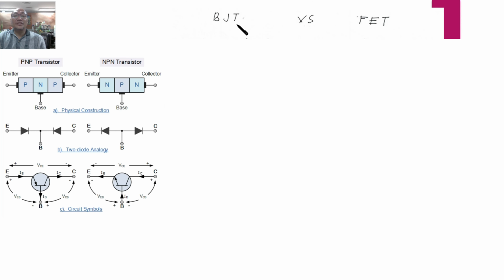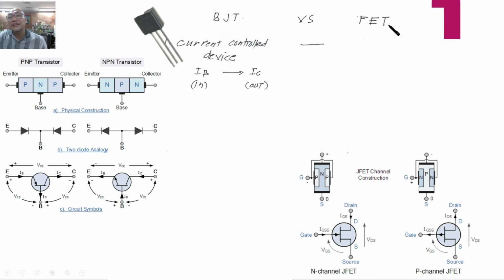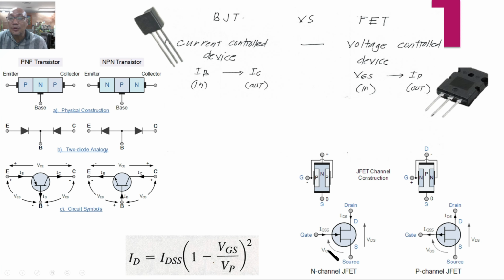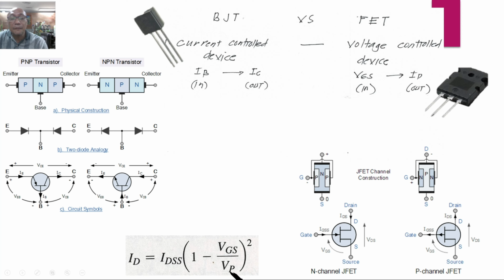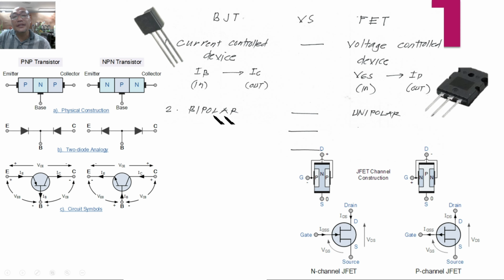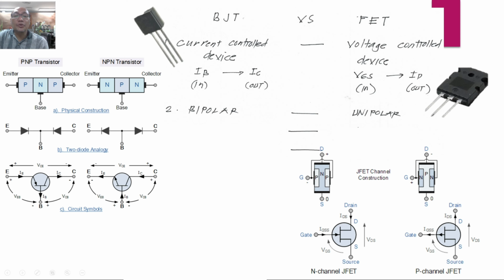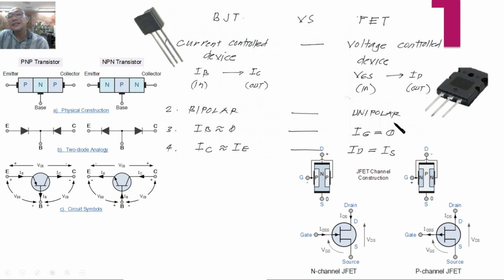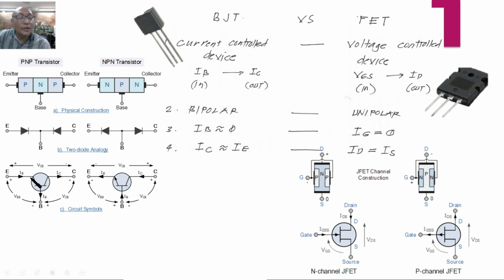BJT vs FET